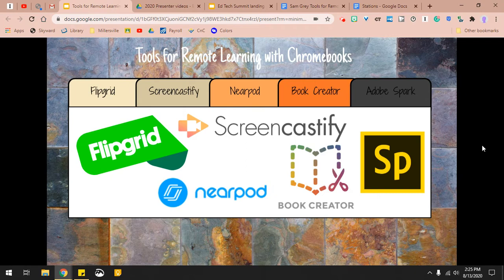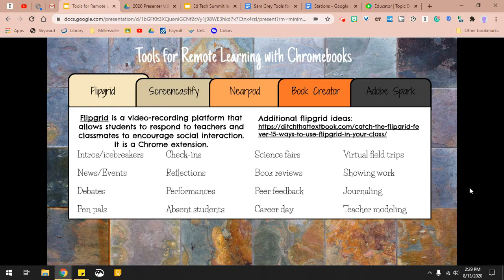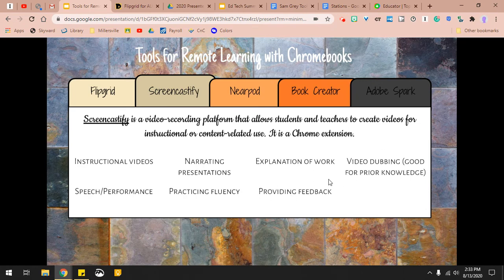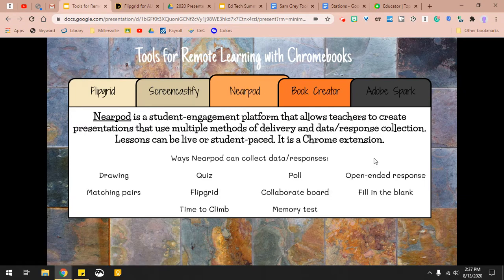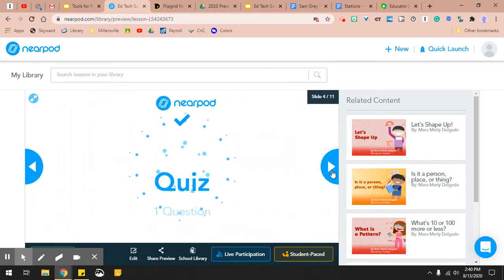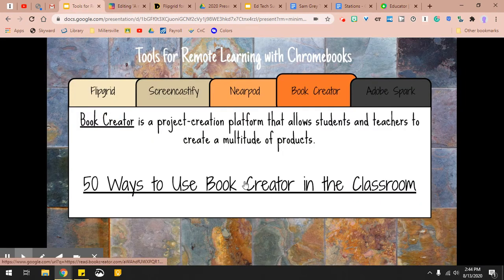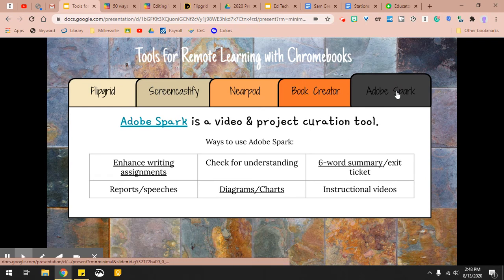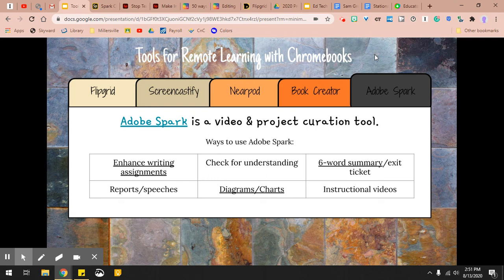Tools for Remote Learning with Chromebooks